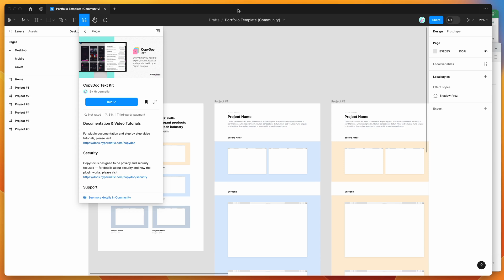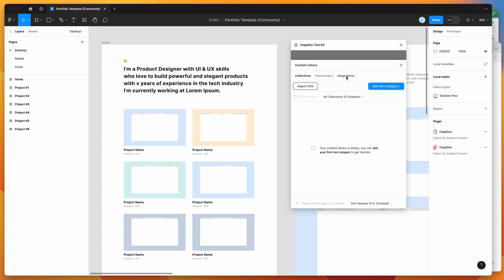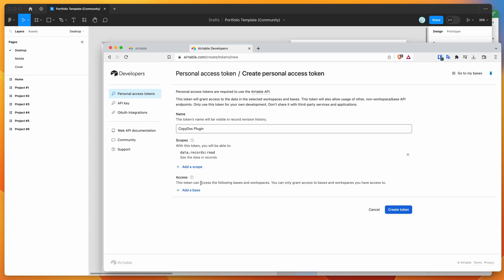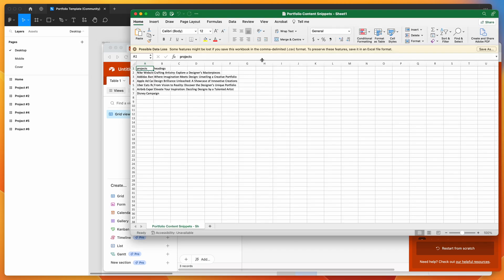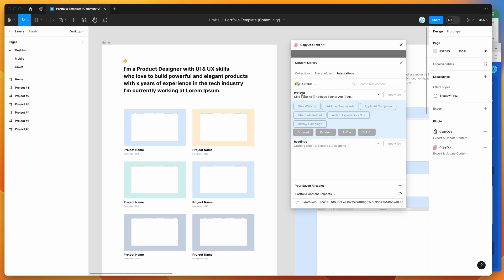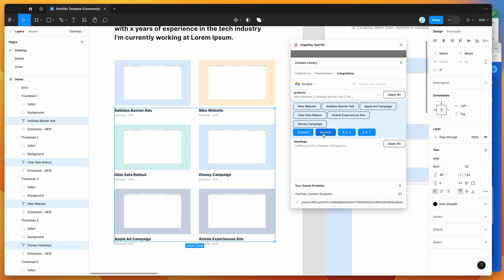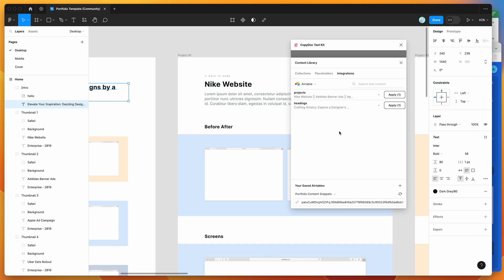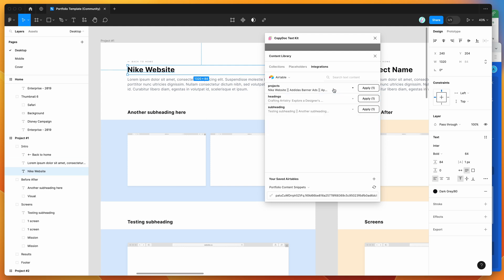Figma Tutorial: Use Airtable as a Figma text content library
This video tutorial is a complete step-by-step guide showing you how to use Airtable as a Figma text content library using the CopyDoc plugin